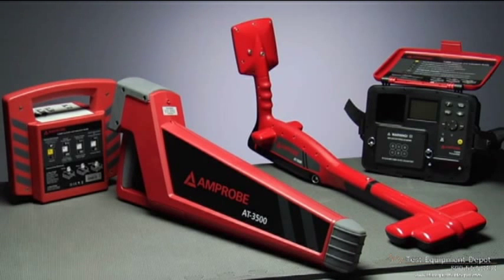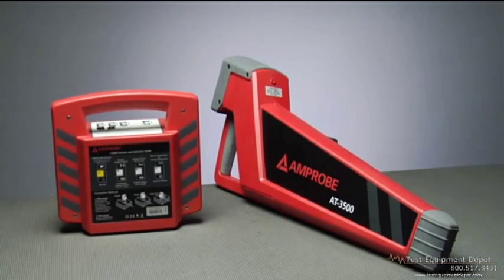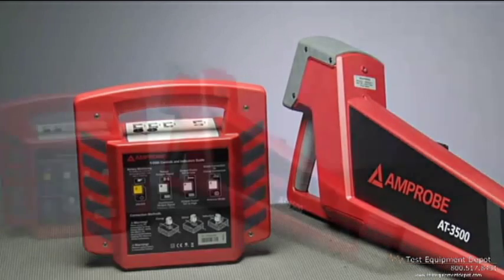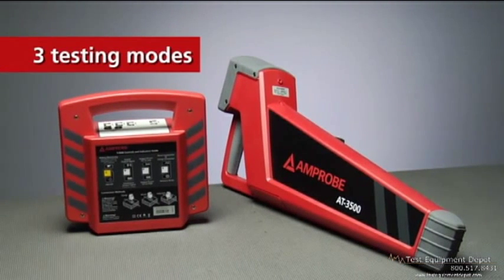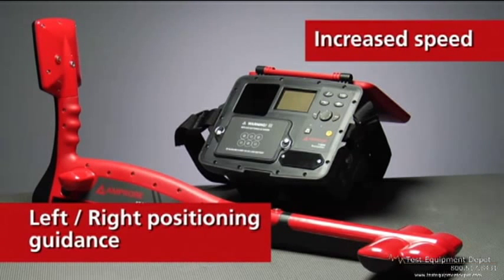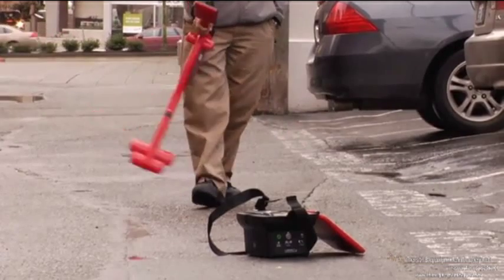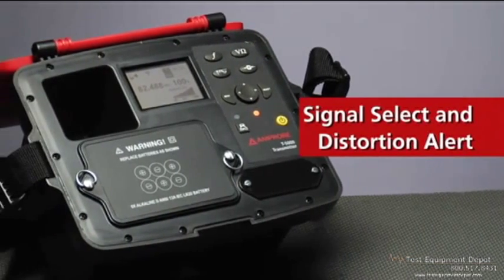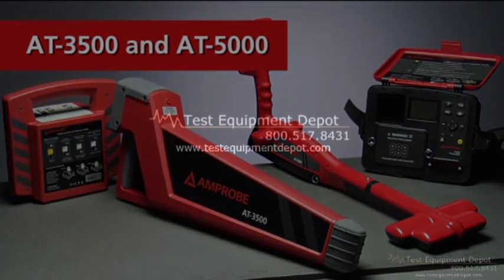Amprobe AT-3500 Professional Underground Cable and Pipe Locator System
The Amprobe AT-3500 Professional Underground Cable and Pipe Locator System. The Amprobe AT 3500 is a rugged, economical solution for locating underground energized and de-energized wires, cables and pipes. Great for parking lot and airport lighting applications, it precisely pinpoints buried services, with exceptionally fast sound and meter response. The backlight multiple-segment bar-graph digital display plus audible indicators show and tell. The Amprobe AT3500 employs the proven 33 kHz frequency for most locating applications. To avoid lines at utility construction sites, it also offers the highly sensitive power and radio modes. Take depth measurements with the press of a button.